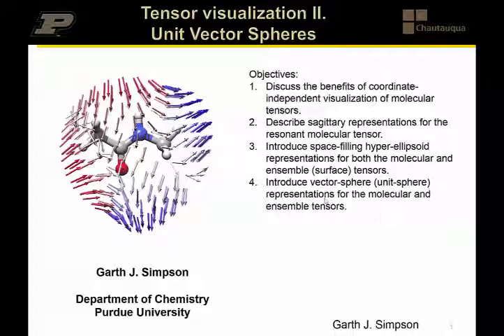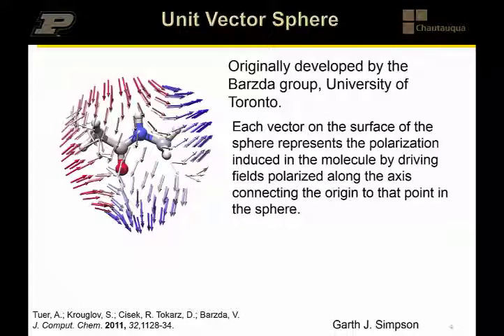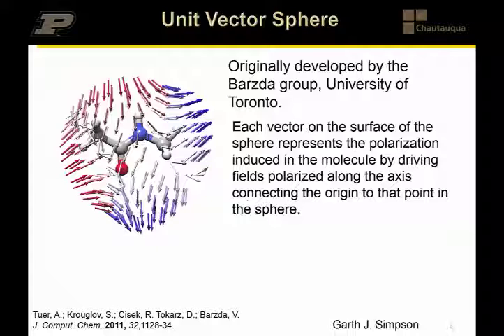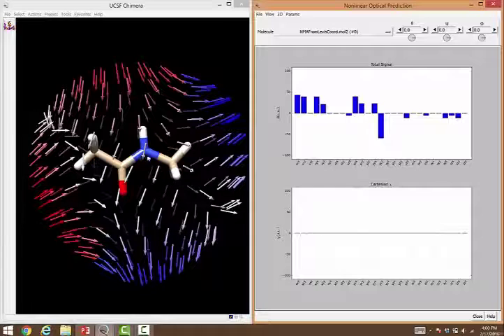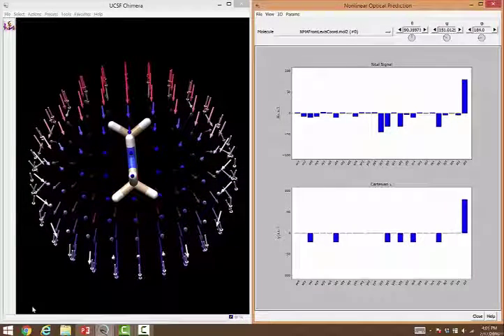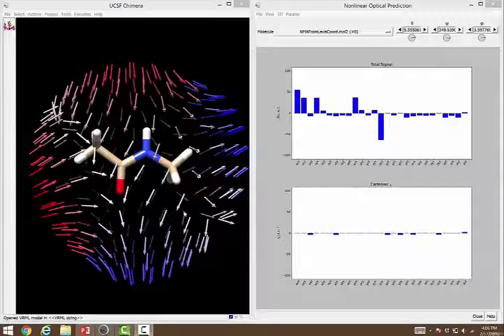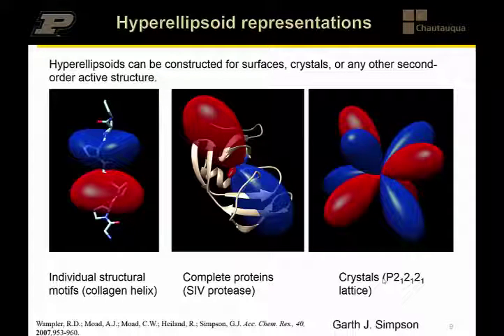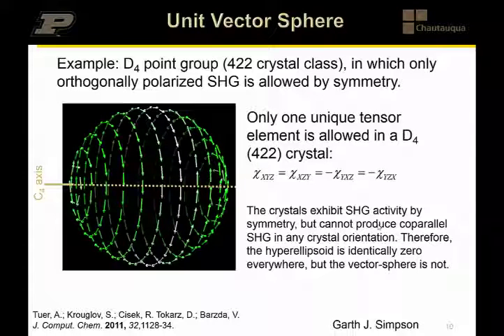1_05_VectorSphere Hyperellipsoid